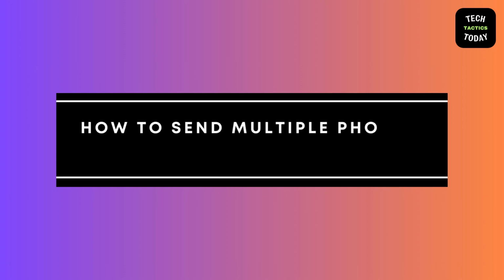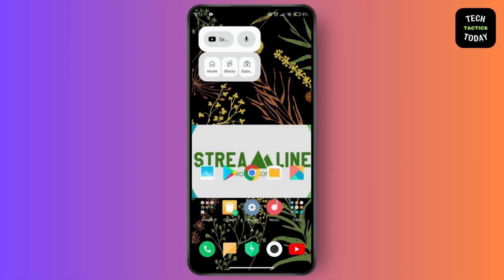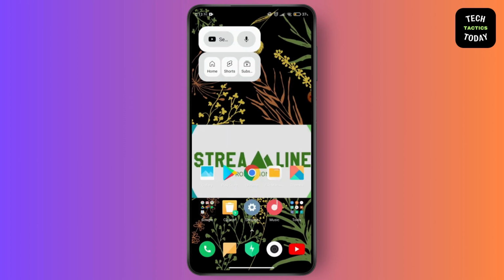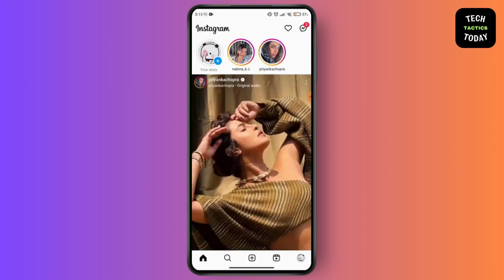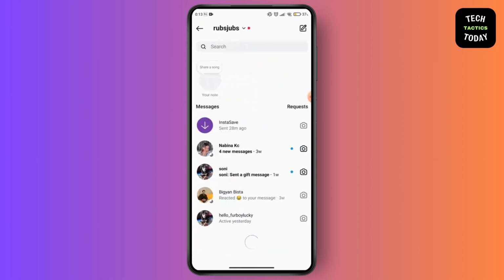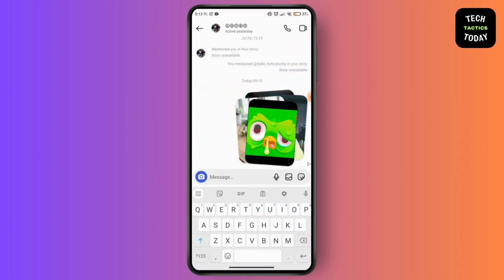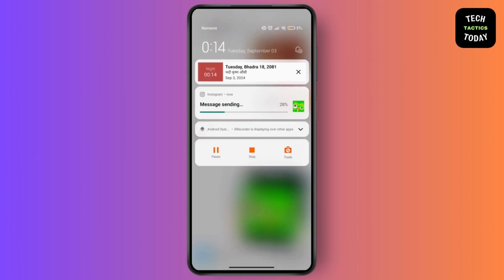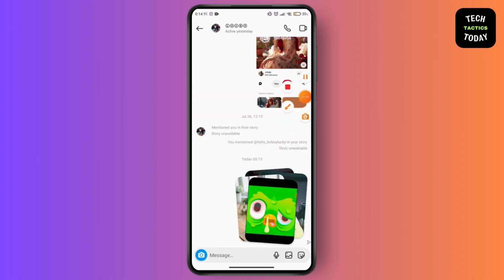How to Send Multiple Photos on Instagram DM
In this video, we’ll show you the easiest method to send multiple photos at once through Instagram Direct Messages (DMs). Whether you want to share memories with friends or send a batch of images quickly, this guide will walk you through the process step-by-step.

Steps Covered:

Open Instagram and Go to DM: Launch Instagram and tap on the DM icon in the top-right corner of the app.

Select the Conversation or Start a New One: Choose an existing chat or tap the new message icon to start a conversation.

Select Photos: Tap the photo icon in the message box. Then, select multiple photos from your gallery by holding and tapping each photo you want to send.

Send the Photos: Once you've selected all the photos, tap "Send" to share them in the conversation.

Troubleshooting Tips:

Ensure you’re using the latest version of Instagram to avoid any issues.
If you’re unable to select multiple photos, try restarting the app or reinstalling it.